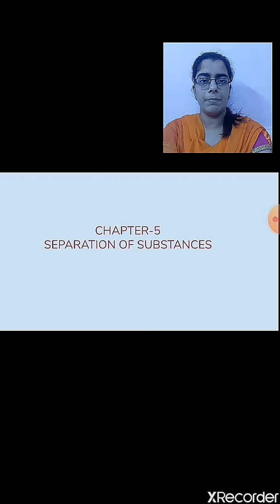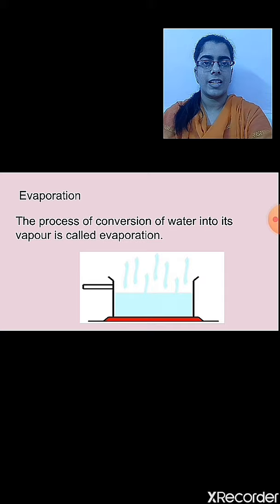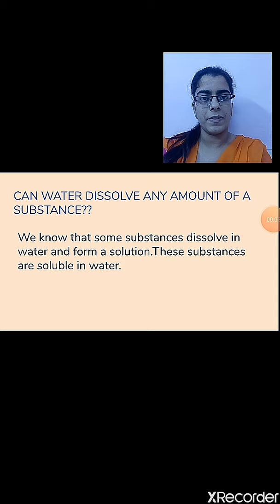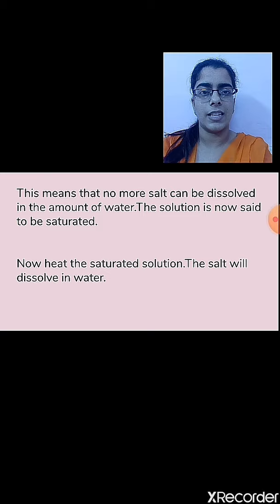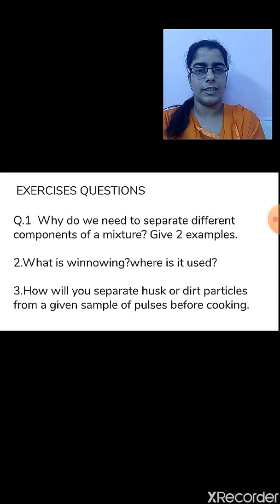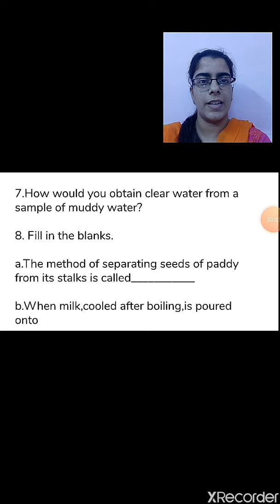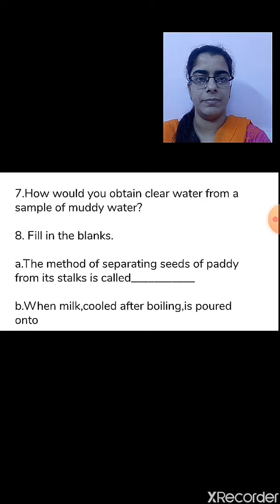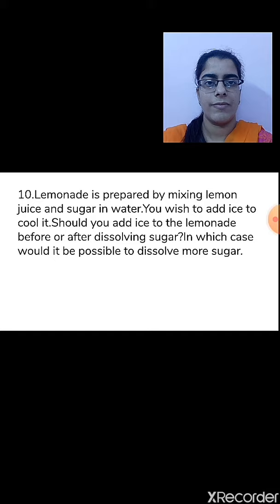Class 6 | Science : Chapter 5 : Separation Of Substances : Part 2 | 5 May 2020